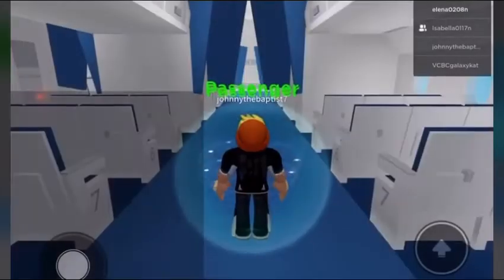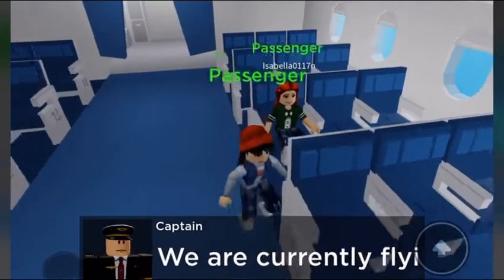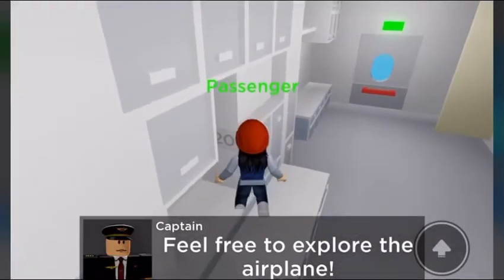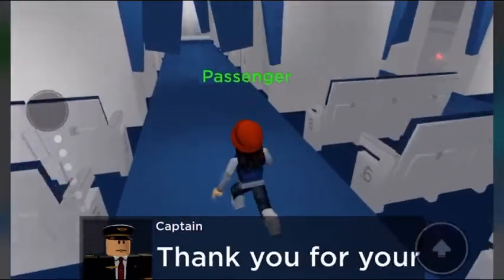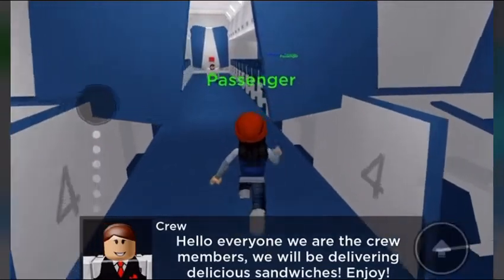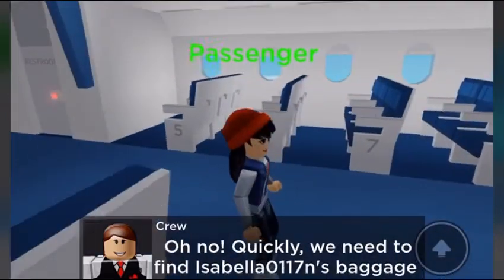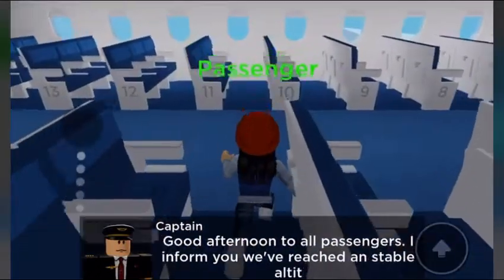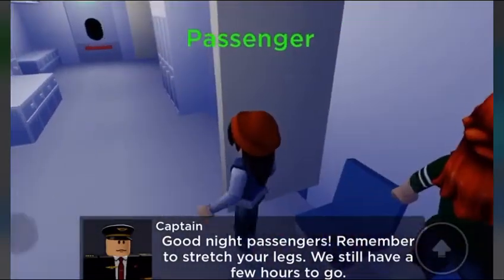STOP Making this Mistake in Roblox Airplane Story 2!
roblox airplane
ROBLOX Airplane expert shares top secret ending techniques
will you make it out alive in roblox airplane?
5-minute Roblox airplane SECRET ending hack for gamers
Don't make him angry... Roblox Airplane Story 2!
roblox
flamingo

In this video we will be showing you how to get secret ending in roblox airplane.